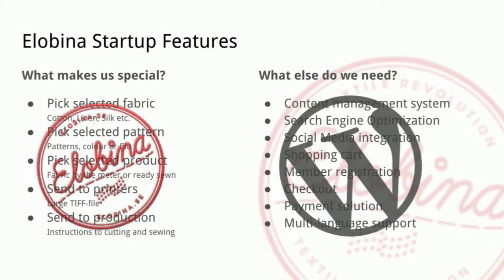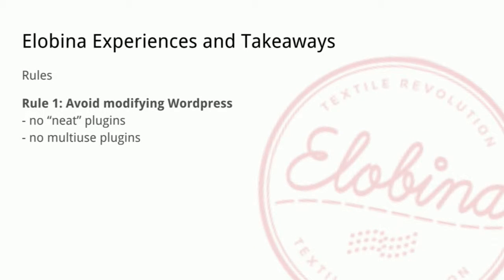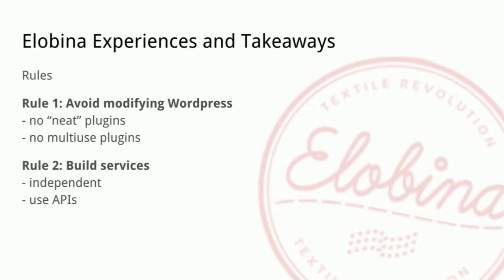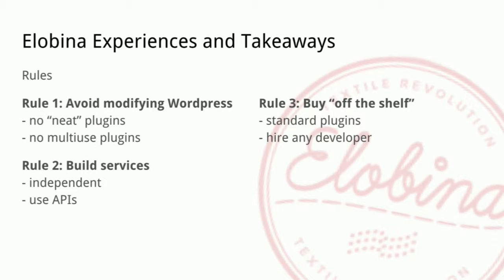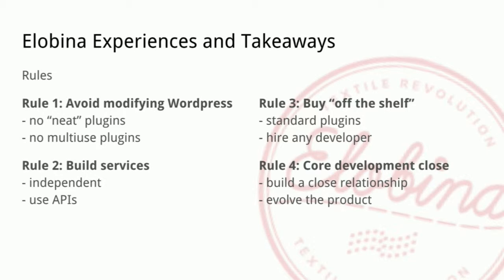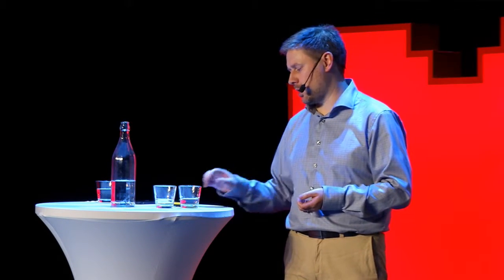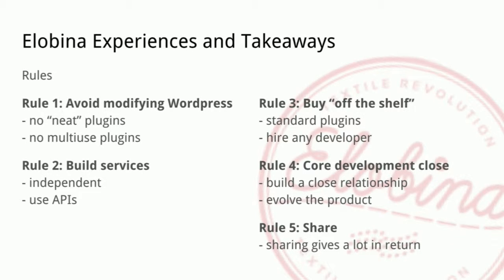Building Elobinas Textile Revolution in WordPress - WordCamp Stockholm - IND16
Elobina is a service for eco friendly production on demand textiles. The service is unique in many ways and is transforming the way the textile industry work. Learn how we used WordPress and WooCommerce as a solid base for this development. By using the proven and working e-commerce base we could focus on what was hard for us without the need to build the parts that was already available. Elobina is built with WordPress and WooCommerce running in the Amazon Cloud. The service include advanced image handling with serverside processing of large print resolution images.